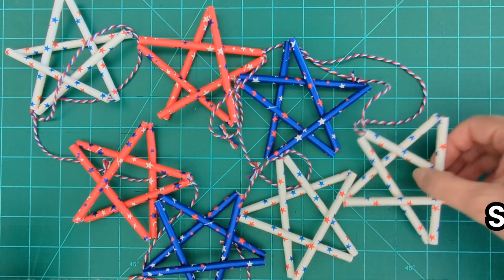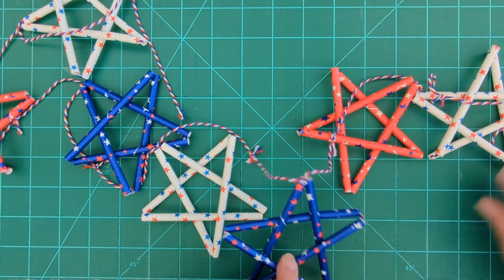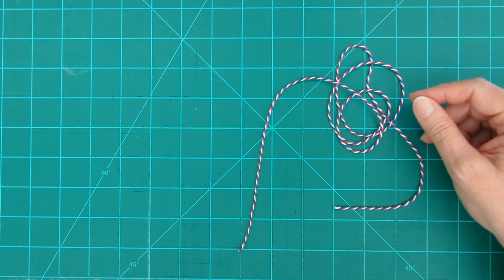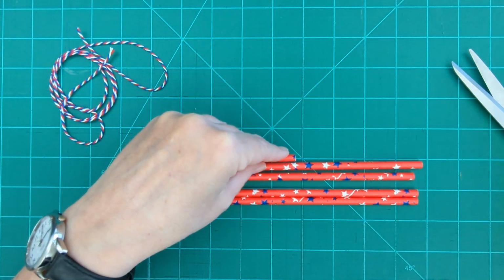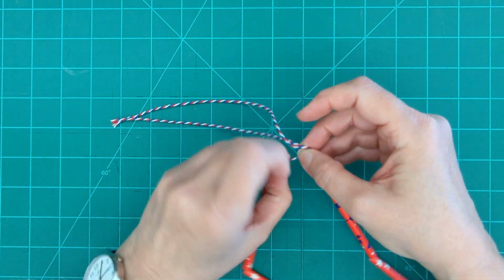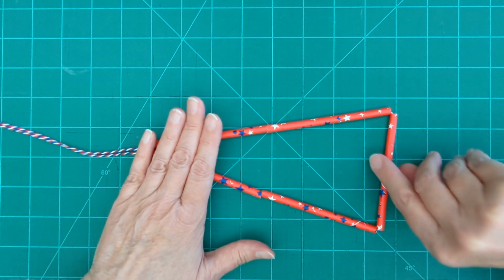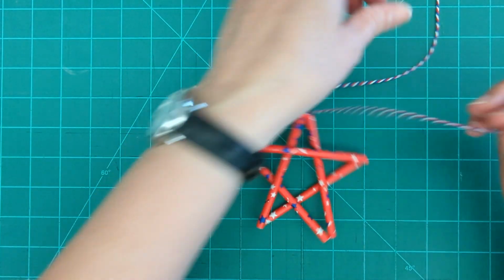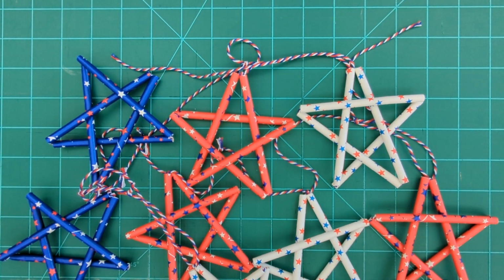Take Home Workshop: Straw Stars